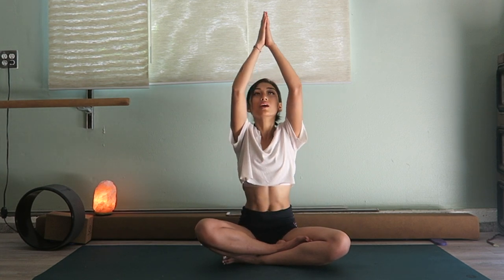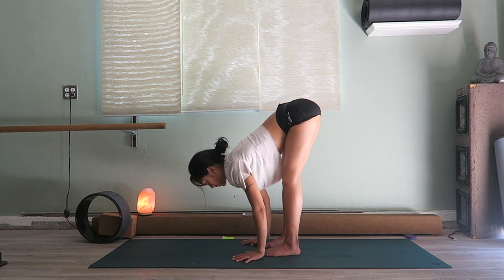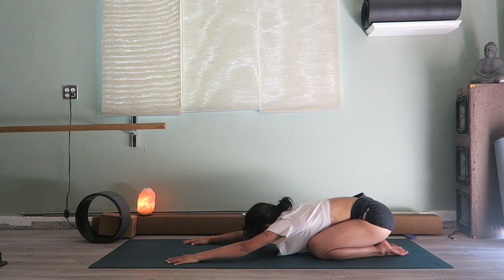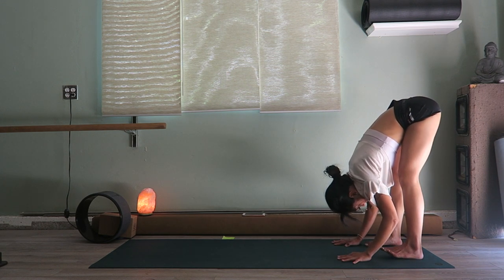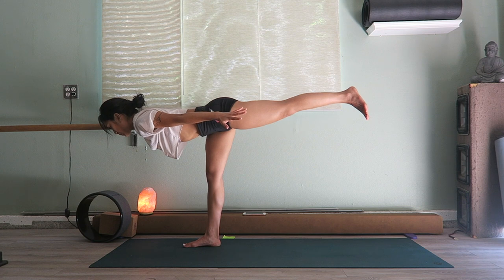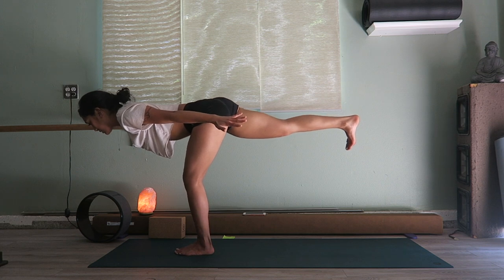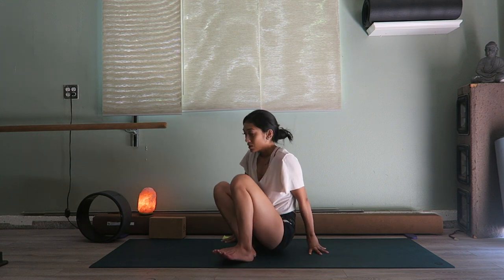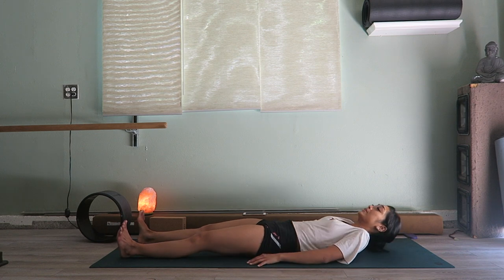Start Your Day Right! Beginners Yoga Class At Home // APPLESANDAMANDAS YOGA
Join me in this quick and simple 'morning yoga for beginners' routine to energize yourself for a great day. More Yoga

I did (2) yoga teacher training(s) in India

VIVOLIFE:
but you can always go straight to » vivolife.com